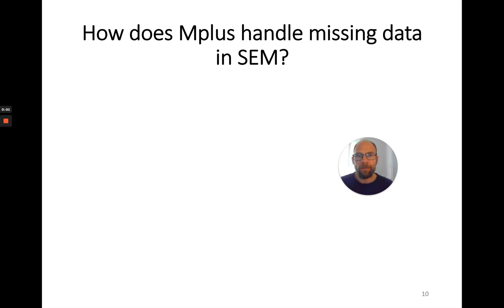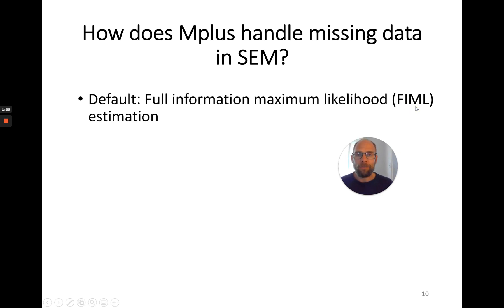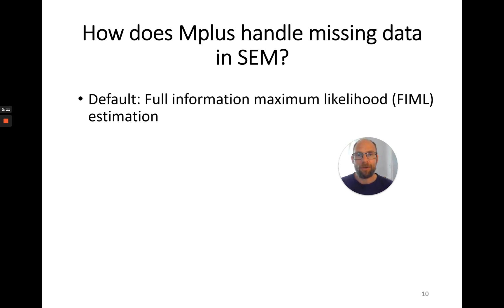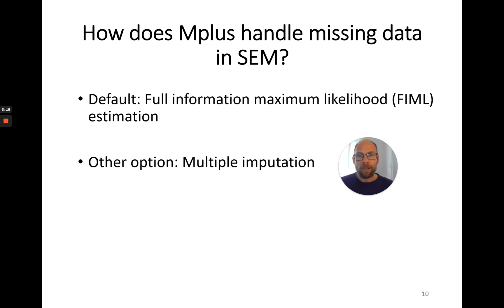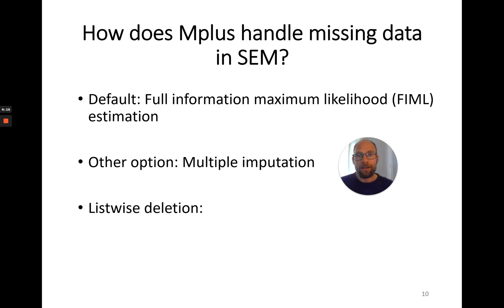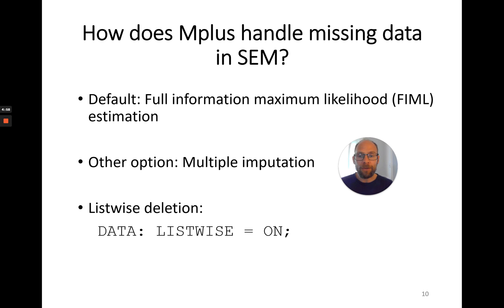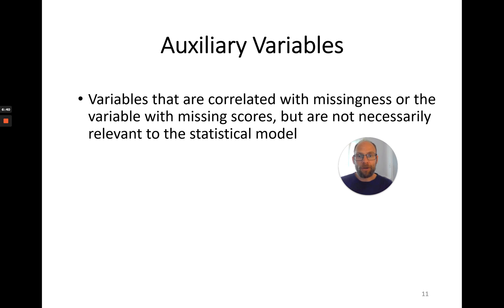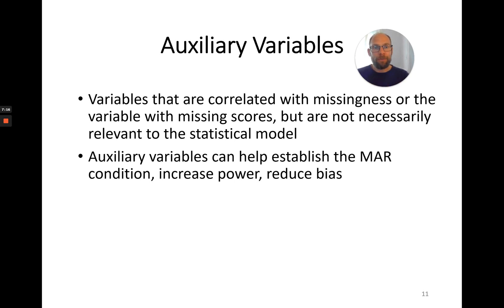Missing Data Handling in Mplus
QuantFish instructor and statistical consultant Dr. Christian Geiser provides an overview of approaches for handling missing data in Mplus.